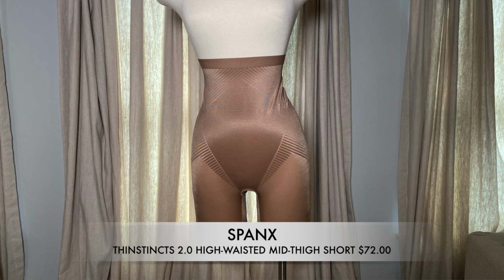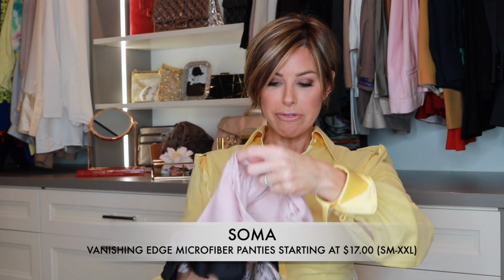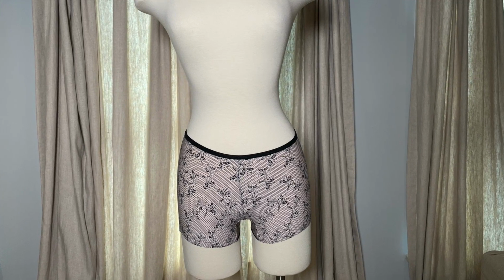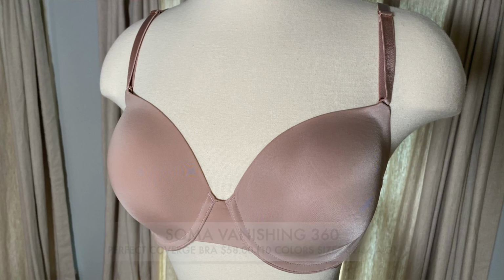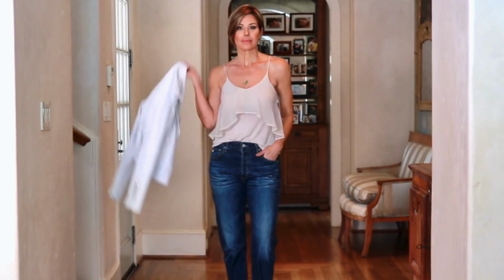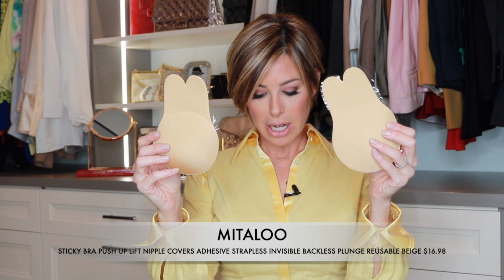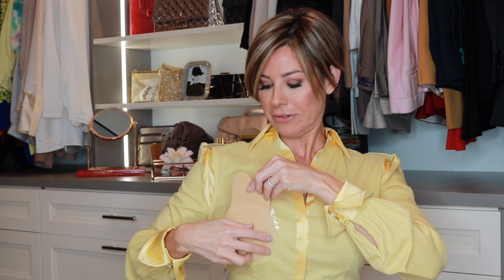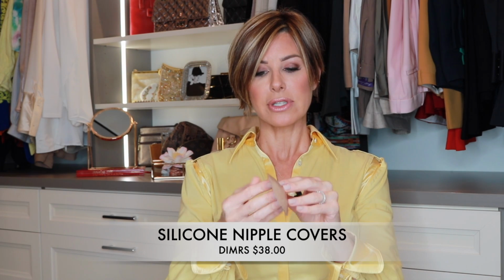THE BEST SHAPEWEAR, UNDERWEAR, BRAS & SPANX | Mature Women Lingerie | Dominique Sachse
You all asked how I manage to wear outfits with no visible bra or panty lines, and the secret is out! These are the underwear, bras and shapewear I use that have the right coverage and support, perfect for mature women. I hope you enjoy my review!

Product Links:
SPANX Thinstincts® 2.0 High-Waisted Mid-Thigh Short $72

Soma Vanishing Edge Lace Bikini Panties
Starting At $17.00 (Sm-XXL)

Soma VANISHING 360 Perfect Coverage Bra $58
(10 colors) front and back coverage, no bulges (Sizes 32-44 A-G)

NuBra
Feather Lite Super Light Adhesive Bra $35 Amazon (A-F) Cups

Mitaloo Sticky Bra Push Up Lift Nipple Covers for Women Beige $16.98

Silicone Nipple Covers
Dimrs $38

Product Application: Use on clean, dry skin fresh out the shower. No lotions or moisturizers applied on skin. Reusable and washable with mild soap and water.

Chapters:
[00:00:00] What shapewear is best?
[00:01:57] SPANX Thinstincts® 2.0 High-Waisted Mid-Thigh Short
[00:03:20] Soma Vanishing Edge Lace Bikini Panties
[00:04:54] Soma VANISHING 360 Perfect Coverage Bra
[00:06:12] NuBra Feather Lite Super Light Adhesive Bra
[00:07:37] Mitaloo Sticky Bra Push Up Lift Nipple Covers for Women Beige
[00:09:04] Nippies Silicone Nipple Covers
[00:09:29] Dimrs Silicone Nipple Covers
[00:09:58] Why is shapewear important?

Yellow blouse by Catherine Malandrino
Eyeshadow palette Tarteist Pro using Innocent, Bold and Edgy
Lipstick Charlotte Tilbury "Angel Alesandra" with ArtOnIt lipgloss in "I Like That"

This video is not sponsored, and all products shown are purchased by myself.

About Dominique Sachse:
Hey everyone, on this channel you can find helpful tips and tricks for makeup tutorials, hair tutorials, fashion looks for every season, everything fitness and health related, and more. I enjoy sharing my life with all of you through my vlogs, tutorials, how-to videos, and so much more! Join my journey!